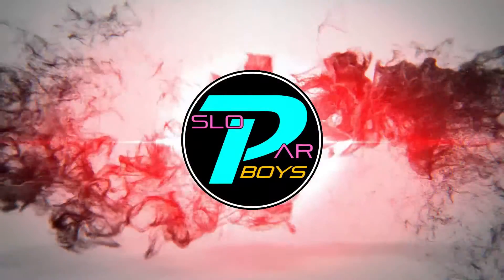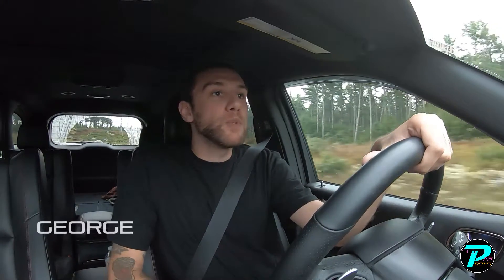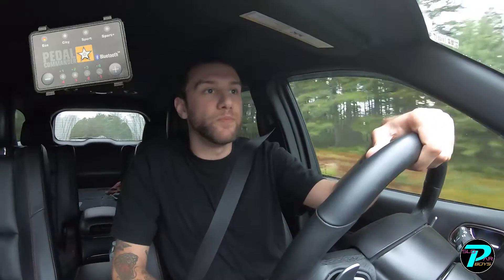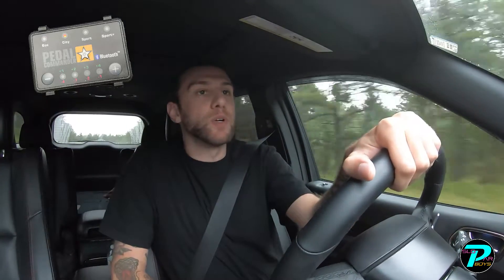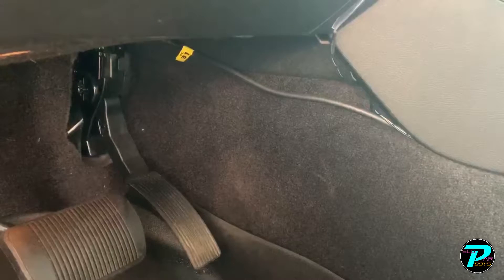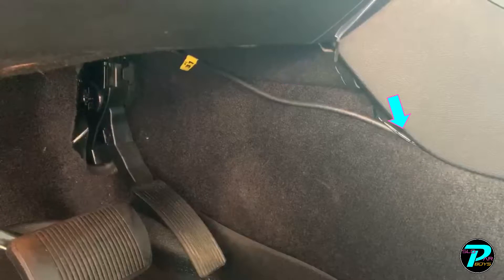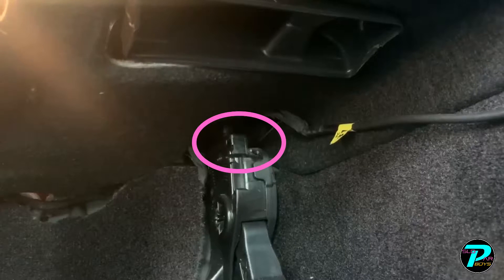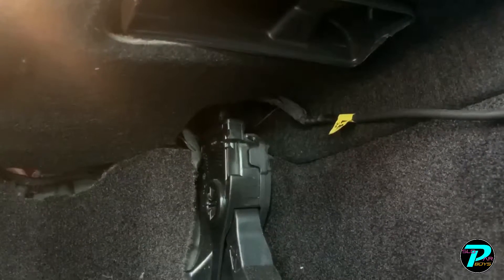2018 Dodge Durango Pedal Commander IN DEPTH Review with 0-60s - IS IT WORTH IT? -SLOPAR-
Welcome to the SLOPAR Boys Youtube Channel! Today we're going to be discussing and doing some basic tests on the Pedal Commander on my 2018 Dodge Durango GT!

Do you think its worth it? Want a pedal commander for yourself? Chances are they make it for your vehicle too!

Follow the team on Instagram!
Credits where credit is due!